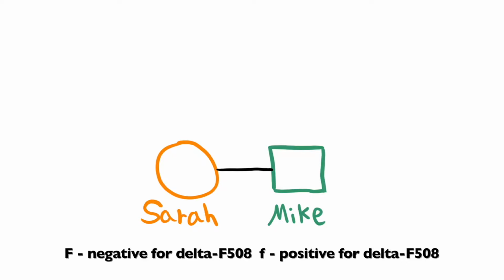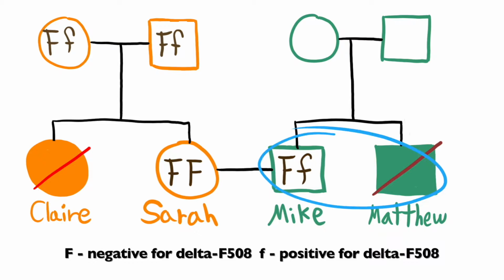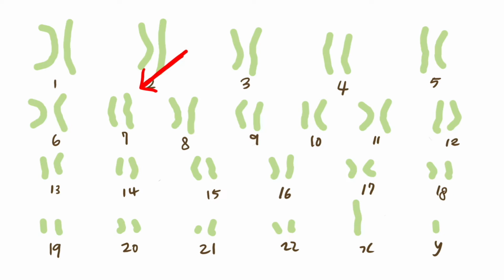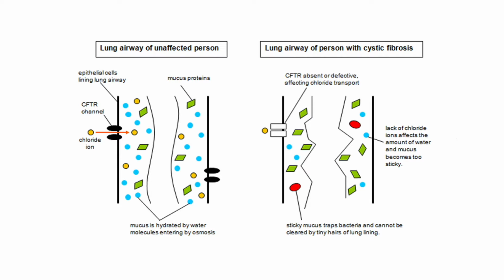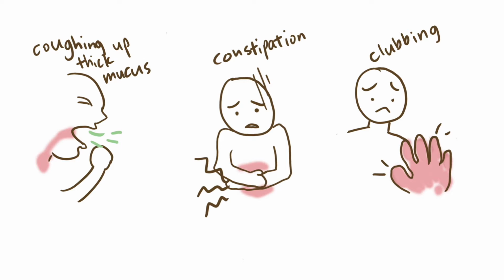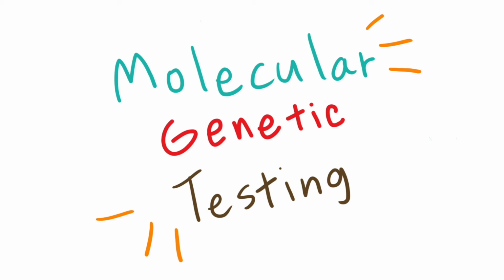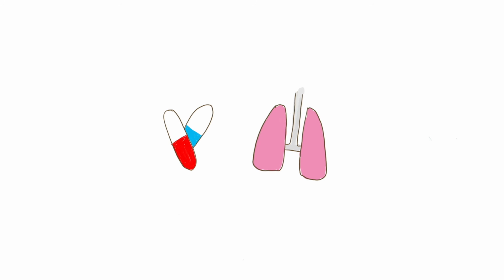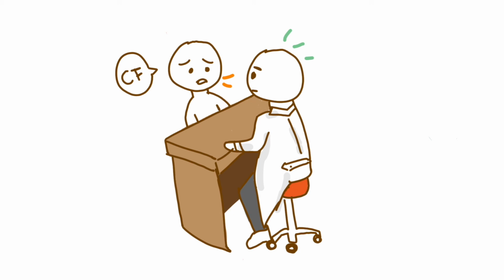Assessing a Genetic Concern Pauline Park and Eden Abraham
plz give me 100%